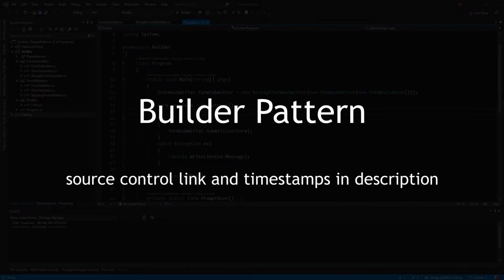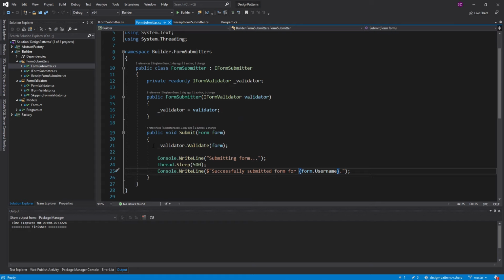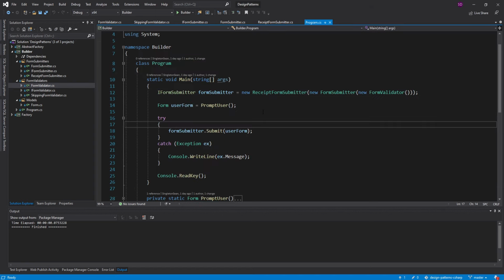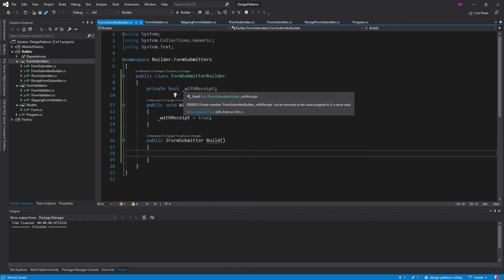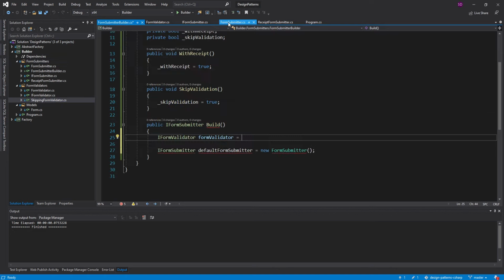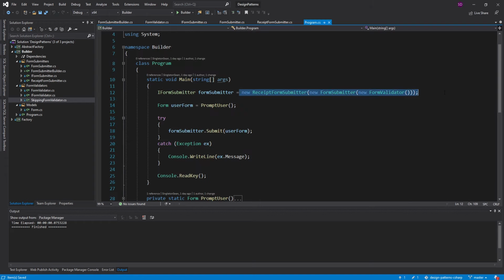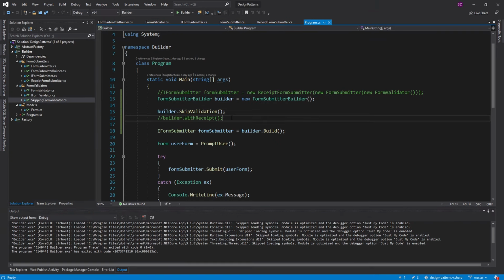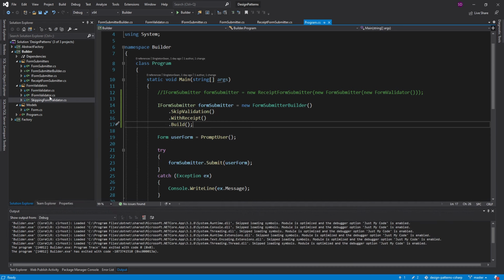Builder Pattern - DESIGN PATTERNS (C#/.NET)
Learn about the builder design pattern, which is a creational pattern that allows clients to easily create and configure complex objects. I also demonstrate how to implement a fluent builder for cleaner usage.

Design patterns are important for implementing object-oriented designs and adhering to SOLID principles. Understanding these fundamental patterns helps software developers build clean and maintainable applications.

TIMESTAMPS:
0:00 - Pattern Introduction
0:47 - Demo Introduction
2:19 - Implementation
6:01 - Fluent Builders
6:59 - Benefits/Conclusion